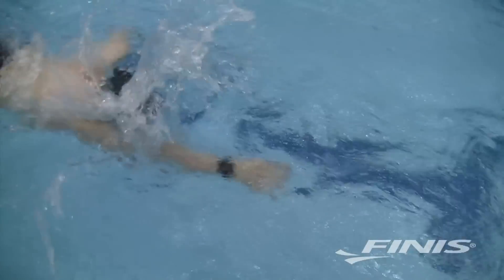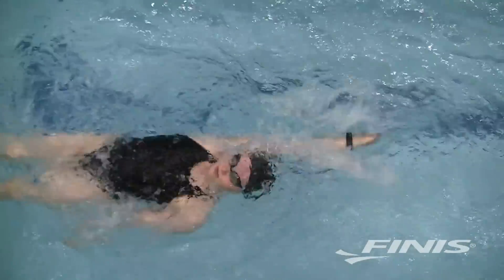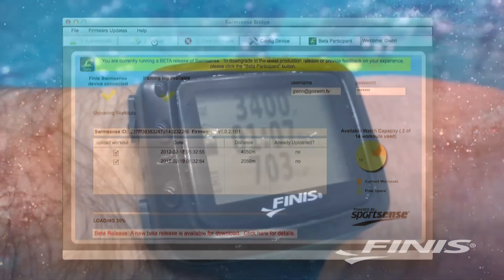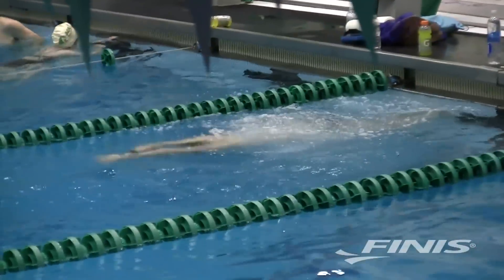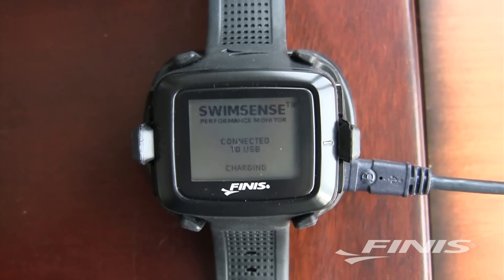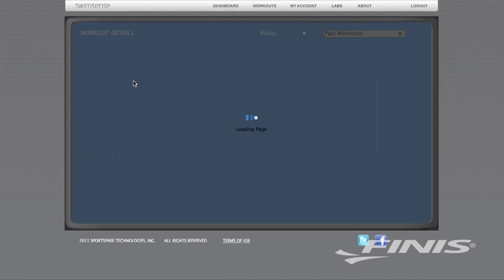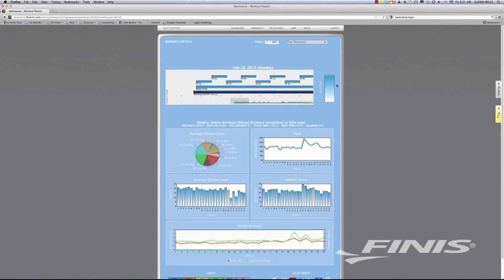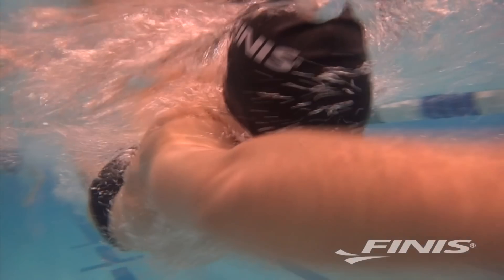Swimsense Update 2012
The Swimsense® (Powered by SportSense®) is a groundbreaking training tool, which captures critical performance data. The monitor straps onto the wrist like a watch and uses accelerometers, magnetometers and patent-pending proprietary algorithms to identify your swim. Analyze your performance on the device with interval times, pace times, distance (meters/yards/laps), stroke count, stroke rate, distance-per-stroke and calories burned across all four major strokes. Performance data can then be uploaded to the free FINIS® Swimsense® Training Log at Swimsense.com for additional analysis and historical review.  The Swimsense® Performance Monitor provides a revolutionary degree of information, which is key to tracking and improving your swim performance.